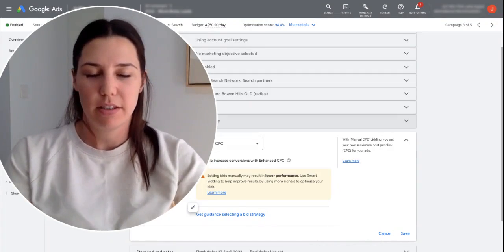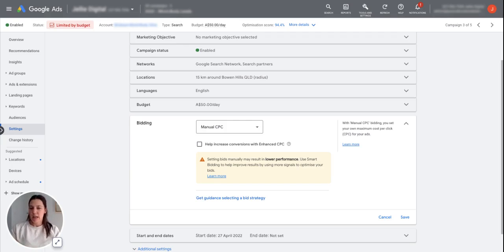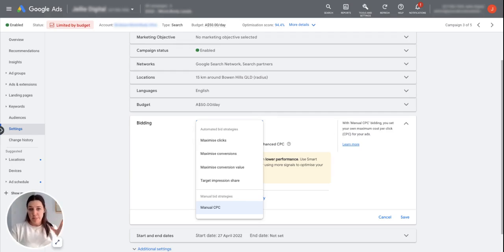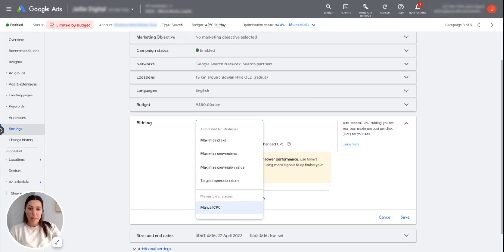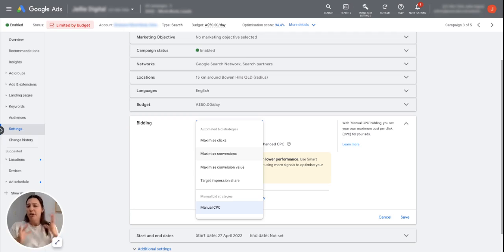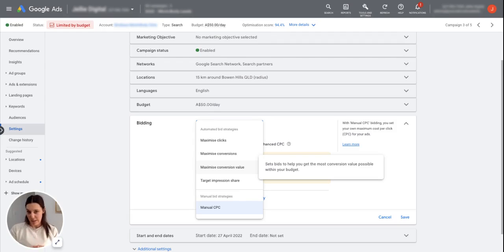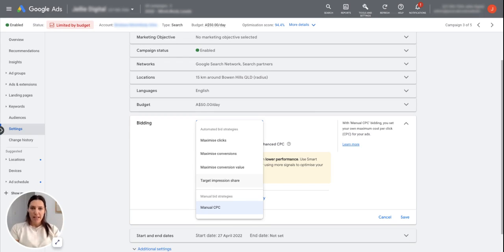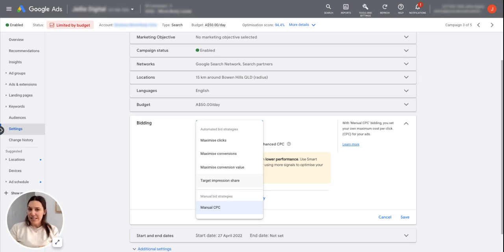Google Ads Bidding Strategy For Beginners - Dont Get Caught Out With The Wrong One - May 22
AS OF May 2022! Learn Google ads bidding strategies - ensure you choose the right strategy for your search campaign! An easy-to-follow guide for learners or someone wanting an up-to-date run down of all google ad strategies.

// LET US MANAGE YOUR ADS

// LEARN FROM US - Google Ads Course
Complete our beginner Google ads course which takes you through how to create search campaigns for your small business.

// JOIN US
Join our Google ads community where we provide knowledge and tips on how to excel in your Google ads campaigns.